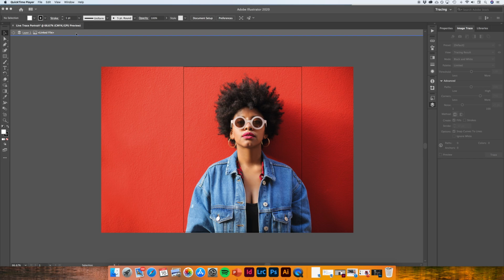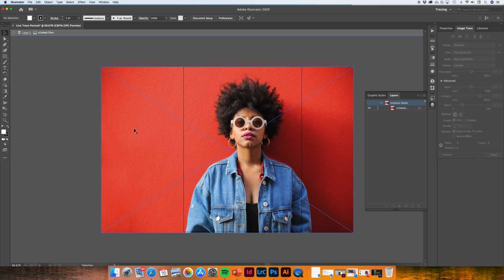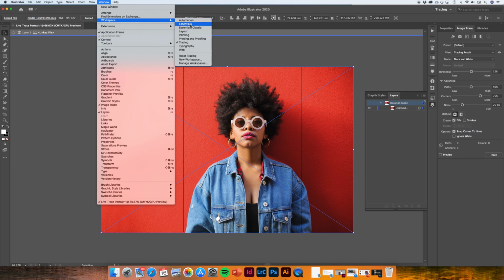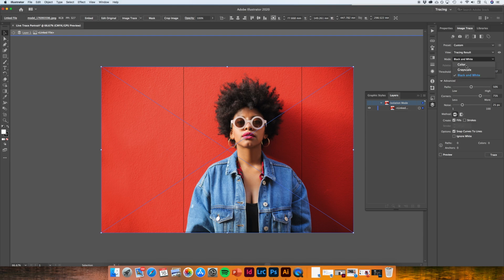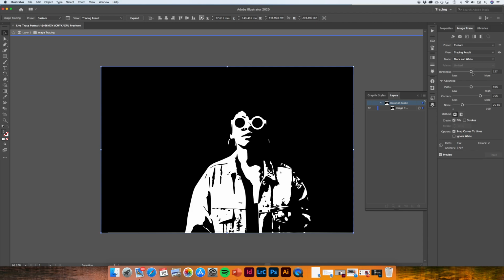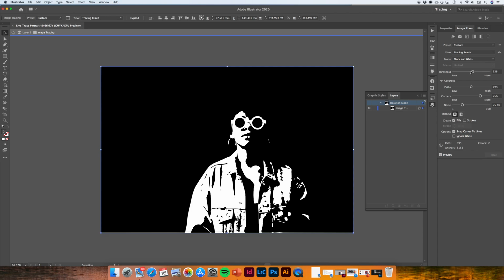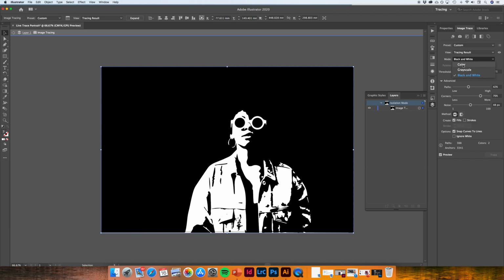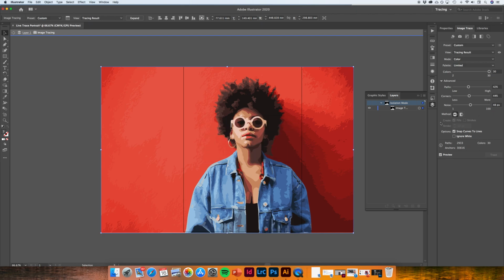Illustrator Live Trace Pt2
This is a continuation from our last video. It outlines how to gain more control when using the live trace tool in Adobe Illustrator.